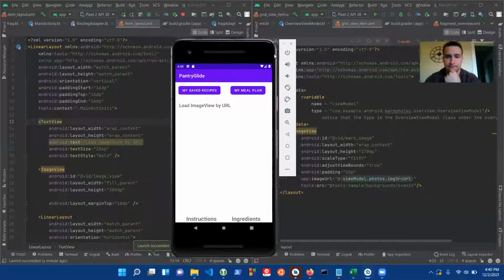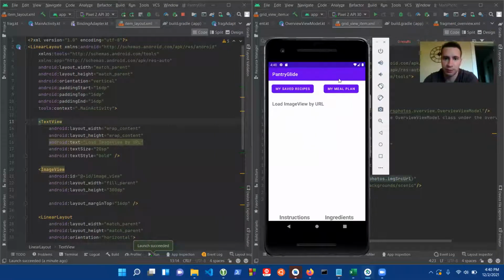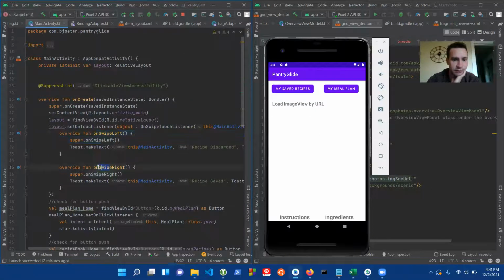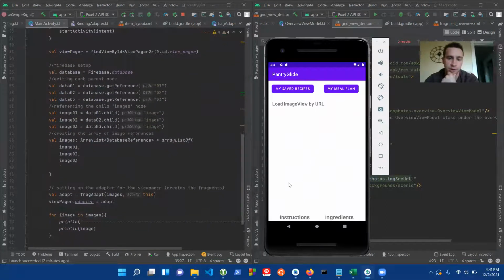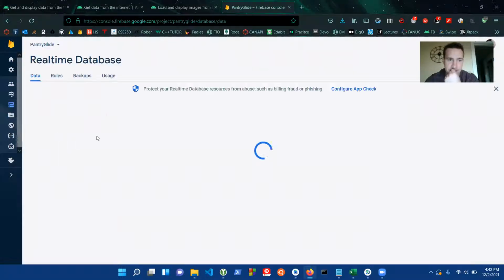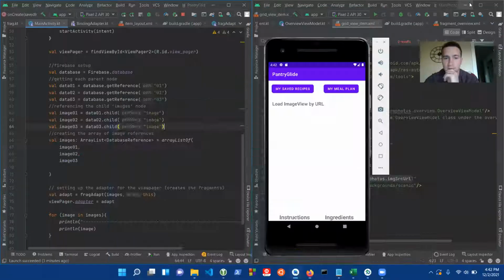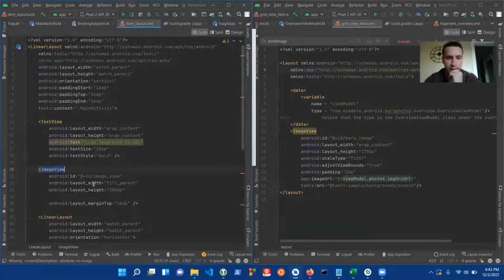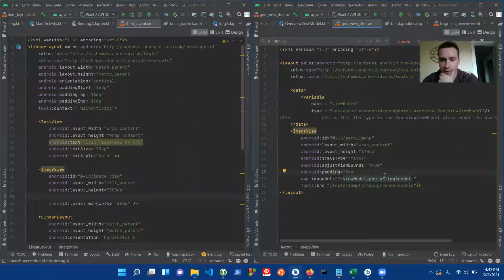Android App Update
A small man makes a small video about a small project